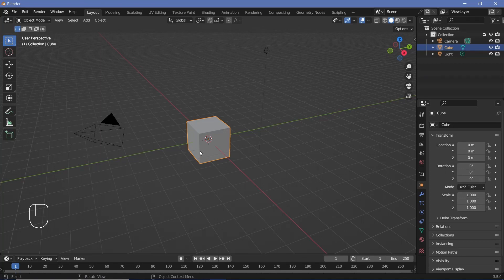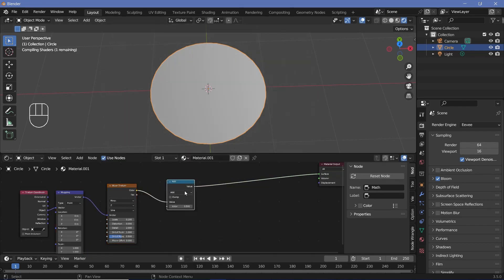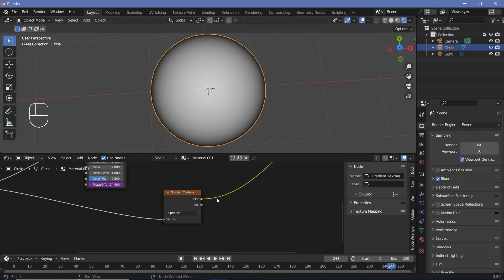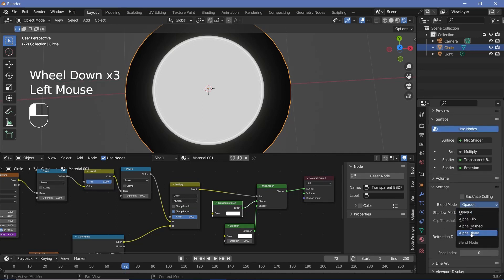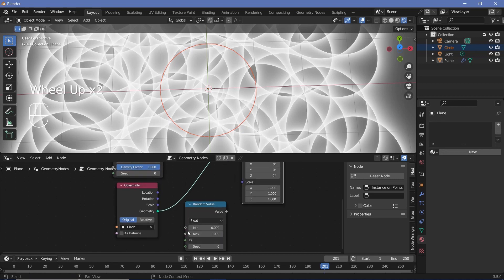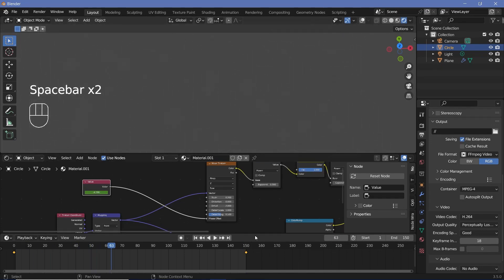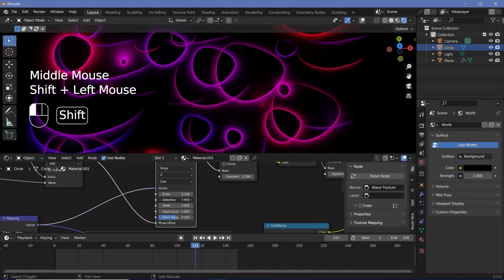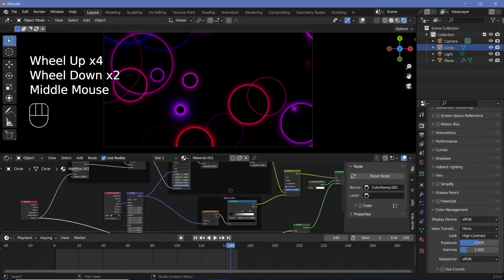Exploding Sci-Fi Circles Loop - Blender Tutorial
Neon circles are one of the most common types of loops that can be found in the sci-fi section of most stock footage websites.
This technique can help you create various versions of them and combined with tomorrow's video, you would be unstoppable in the circle gigs sector.

Time-Stamps:

0:00 Intro
0:10 Circle and its Material
6:05 Scattering using Geometry Nodes
7:34 Randomising the Timings
9:55 Randomizing the Colors
11:21 Scene Set up
11:57 Organising Nodes
12:32 Final Renders / Outro

External Assets:

Nil/-